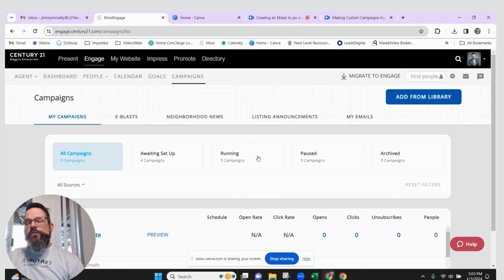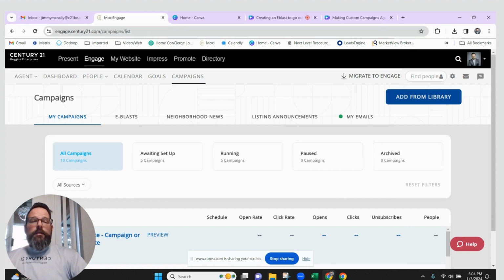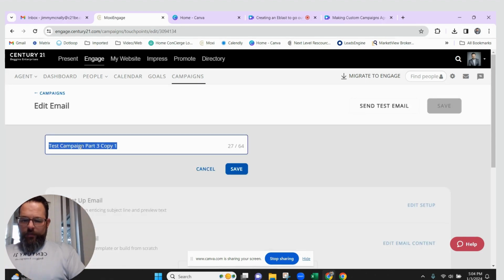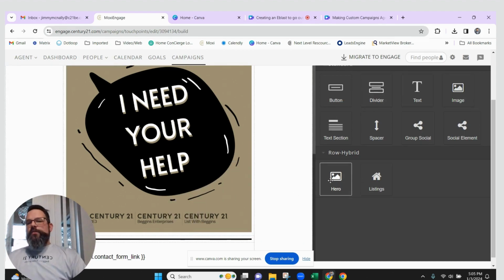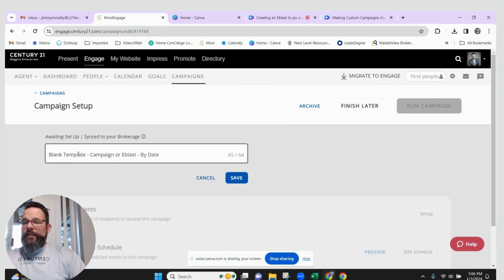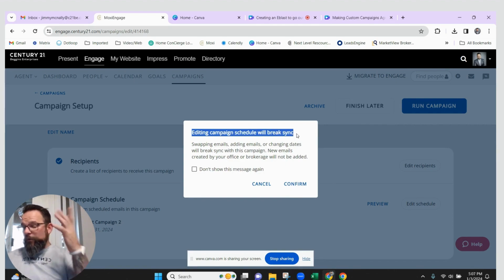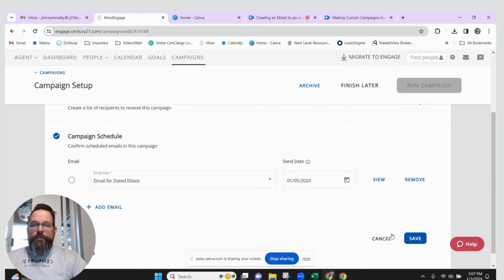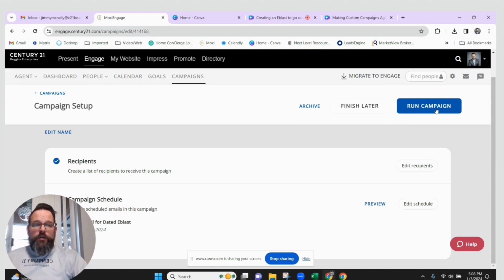Creating an Eblast to go out on a date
This is for agents.  Your brokerage needs to have a blank template available for you.  I will show you how to use that template, build out an email, and send on a specific date to your entire database.